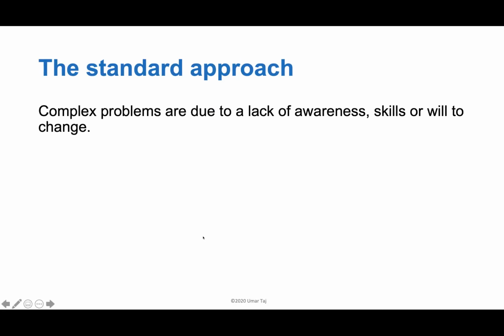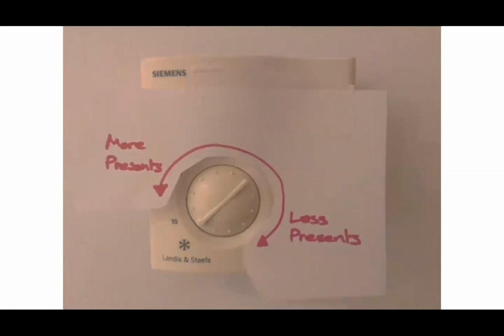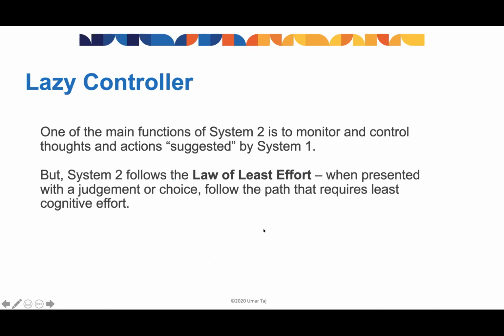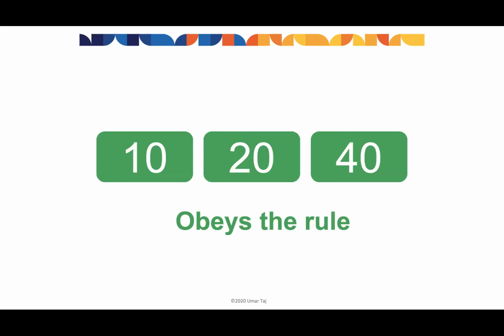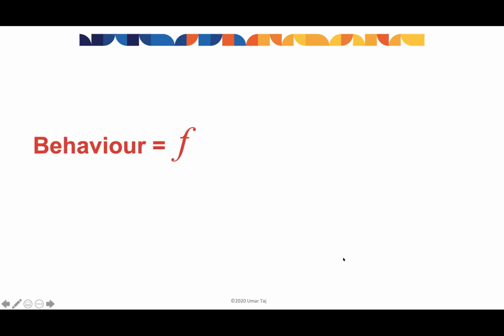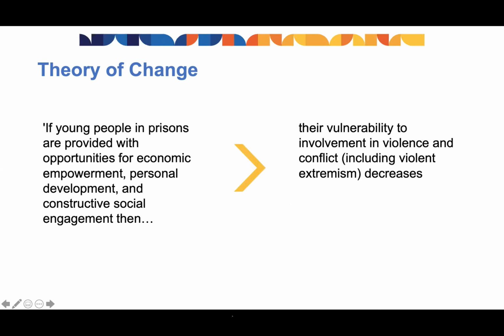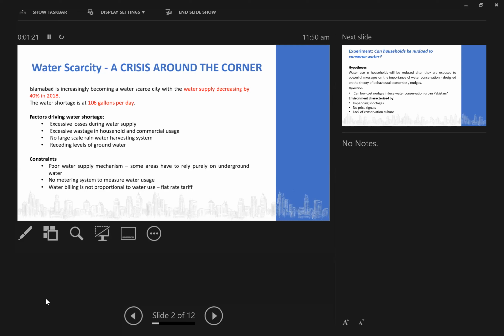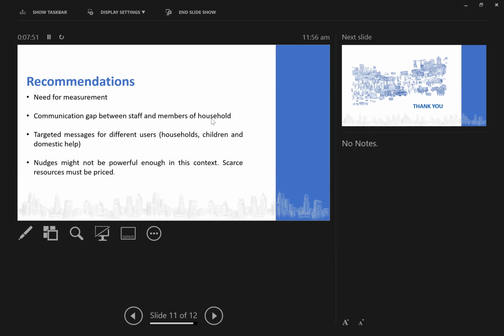[Innovation Conversation] Using Behavioural Insights to boost social impact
What is Behavioural Insights (BI)? How can we use it in our work to boost social impact? UNDP in Pakistan’s Innovation-AccLab hosted an interactive learning session— for an overview of what BI is, and to learn from our UNDP project colleagues who have used BI in their work.

UNDP is the leading United Nations organization fighting to end the injustice of poverty, inequality, and climate change. Working with our broad network of experts and partners in 170 countries, we help nations to build integrated, lasting solutions for people and planet.